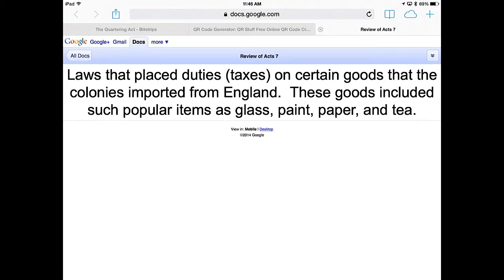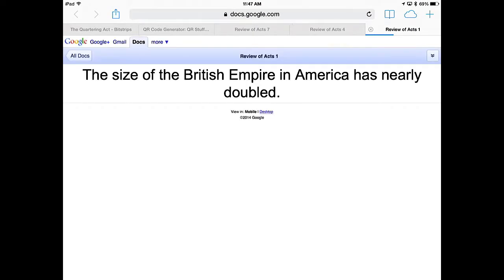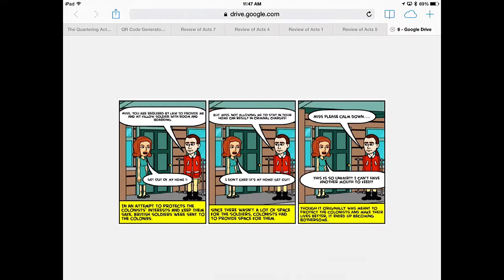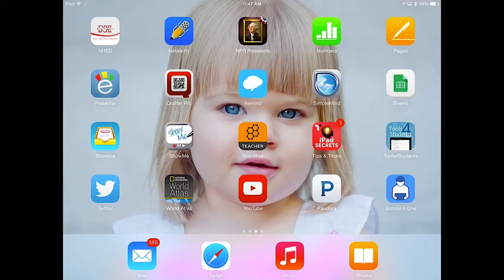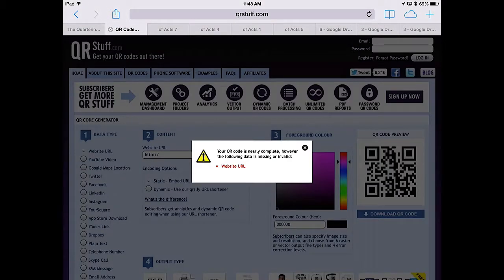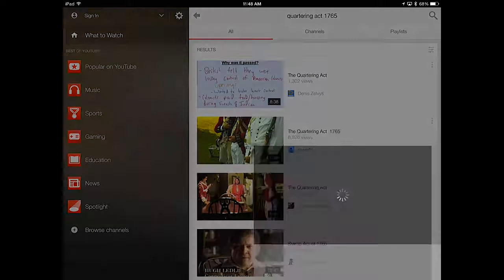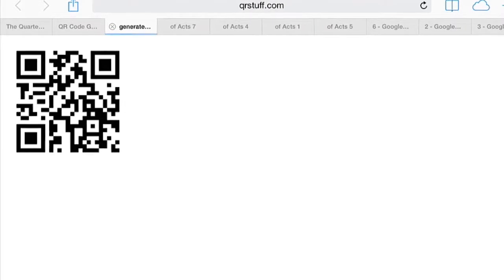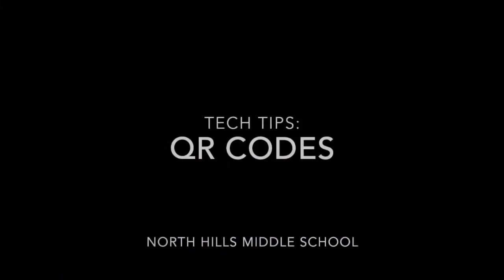NHMS Tech Tips:QR Codes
This video is about QR Codes